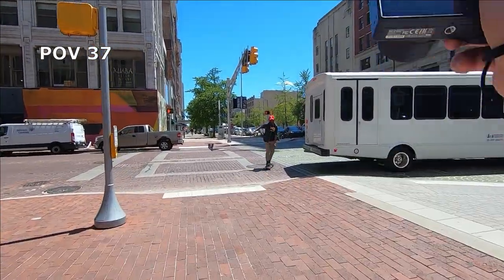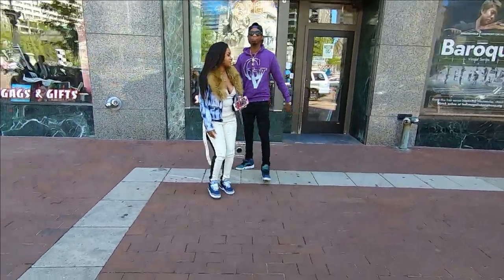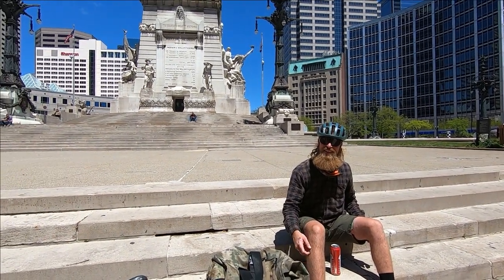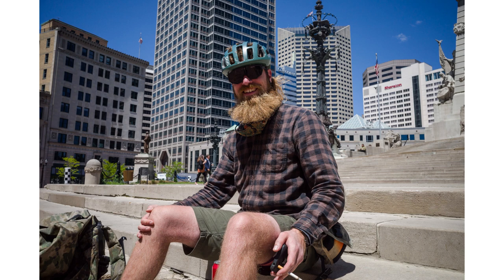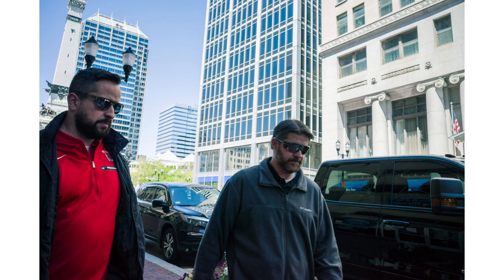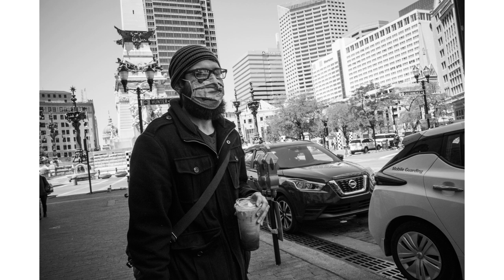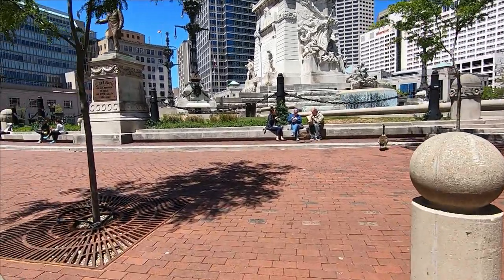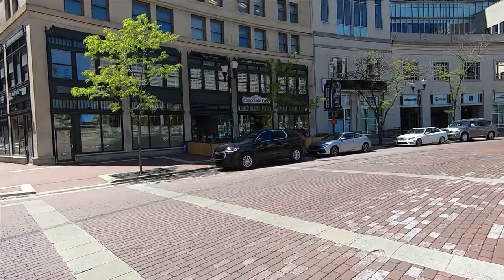Ricoh GR III POV 37 Street Photography Tips and Techniques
Street Photography Point-of-View 37 using Ricoh GR III -  Learn how to use Snap Focus and the many other features in this Ricoh GR III Review video, including camera techniques, tips and street settings for any camera.

Snap focus on the Ricoh GR III allows you to set a focal length and not worry about focusing on your subject, making it the perfect camera for Street Photography, or just walking around snapping photos.  You can purchase this camera, or any of the accessories in my description below. Thanks for your support and continued viewing!
Your comments, questions, suggestions and LIKES are very appreciated!

PCTC Windscreen 2-pk for GoPro 7 Black